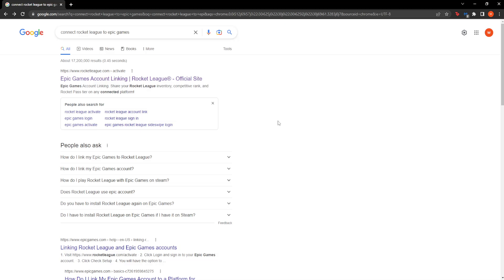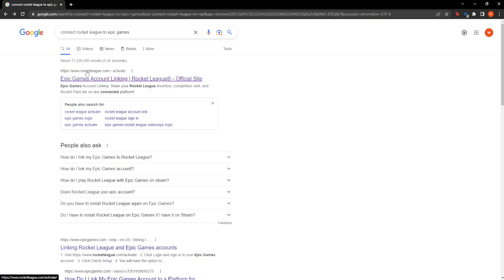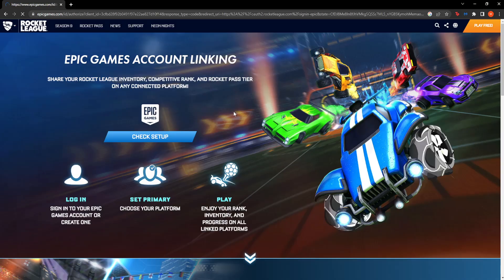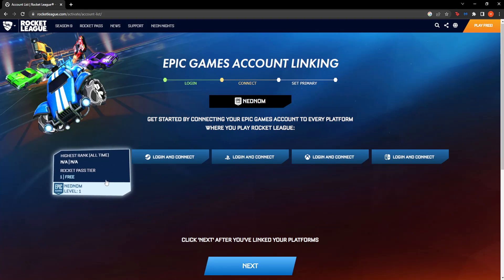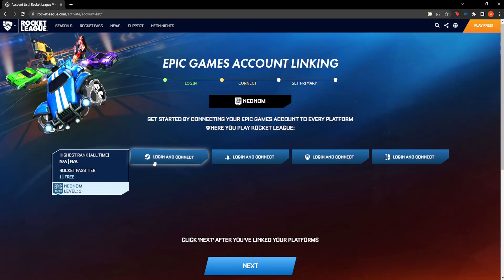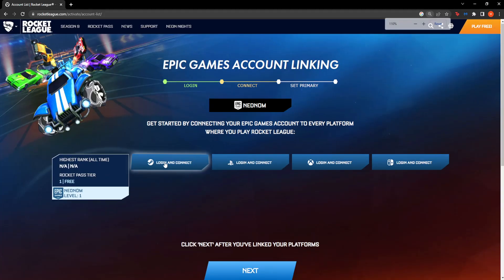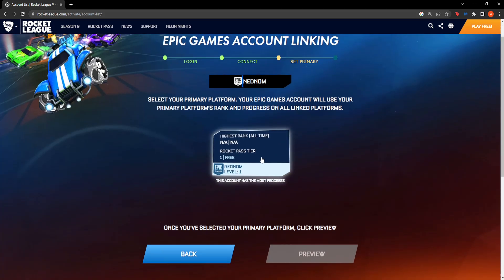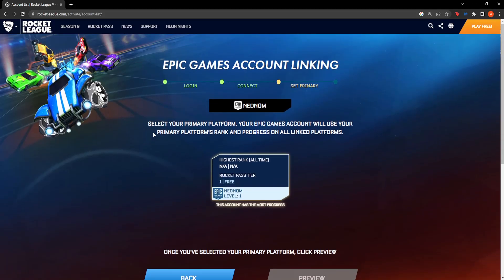How To Fix Rocket League Not Connected To Epic Online Services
If you get the error message - You are not connected to Epic Online Services. You will need to restart the game to use online features in Rocket League then this is the video for you. Learn how to fix the "not connected to epic online services" in Rocket League and play normally in no time!